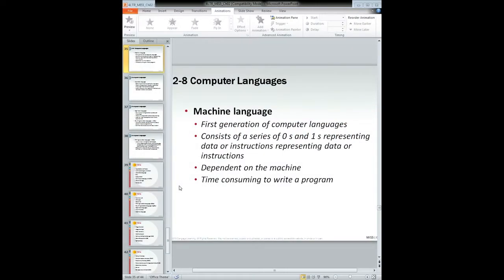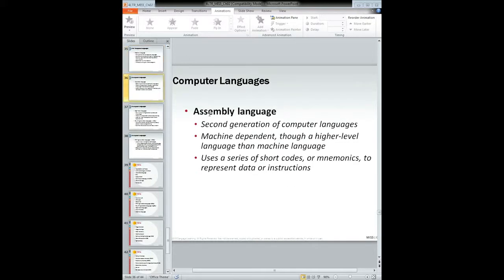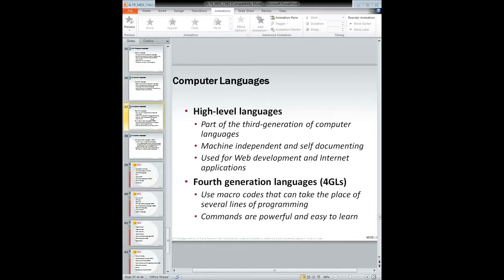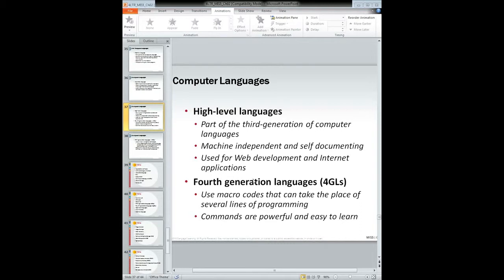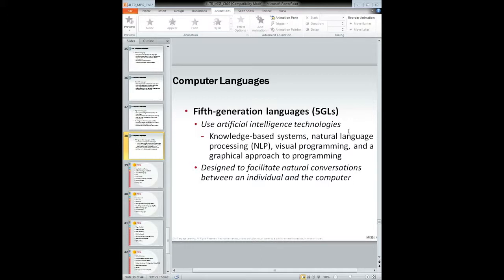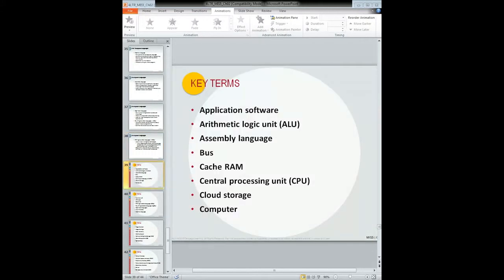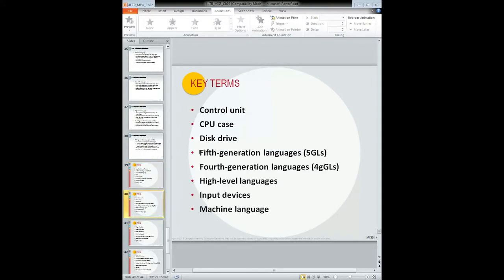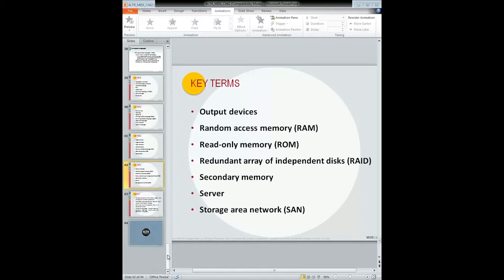Chapter 2 part 6 video